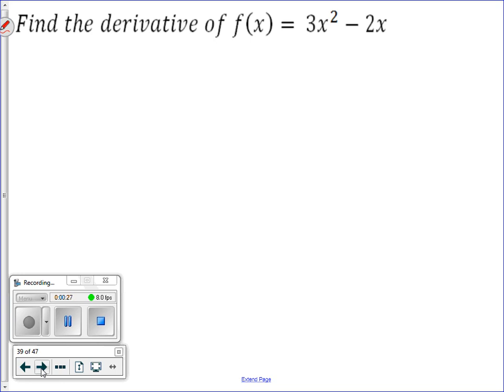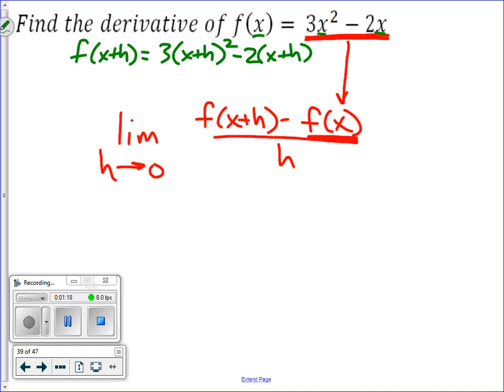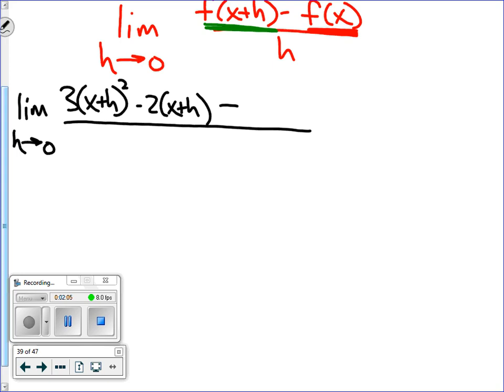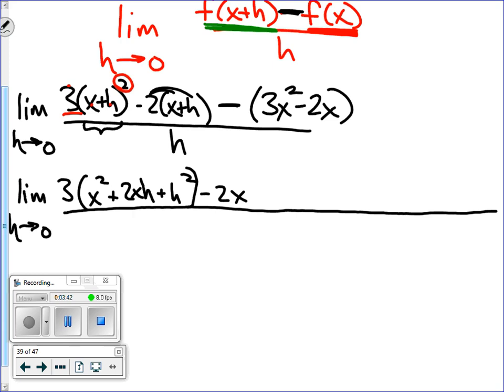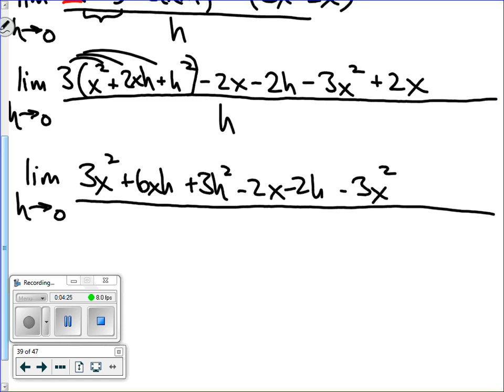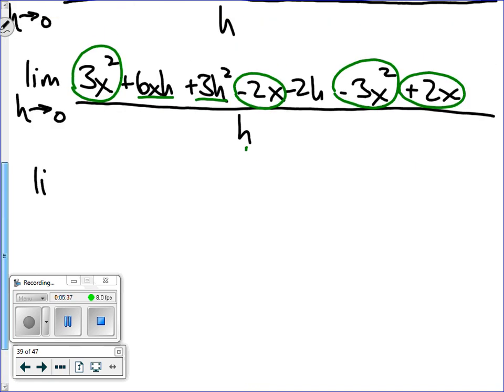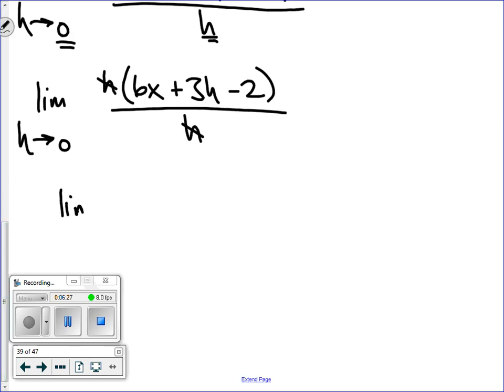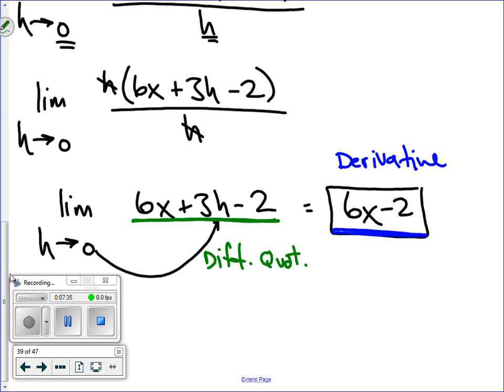Finding the derivative of a polynomial function